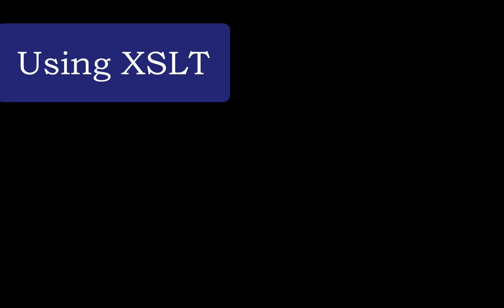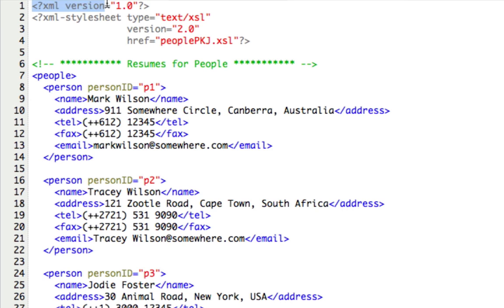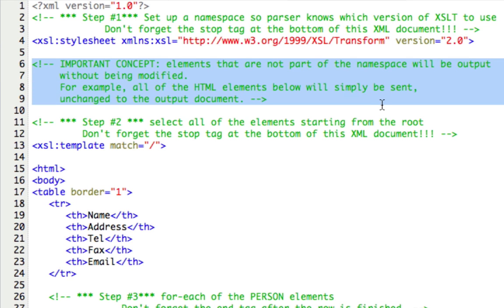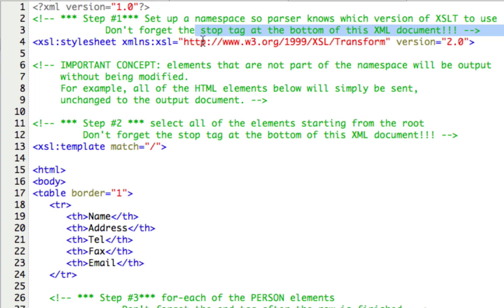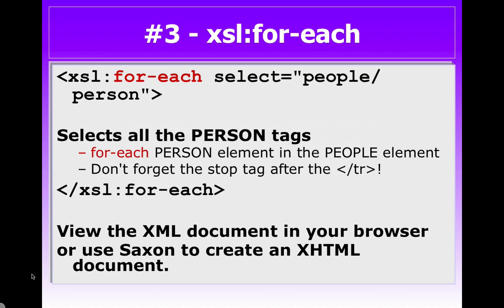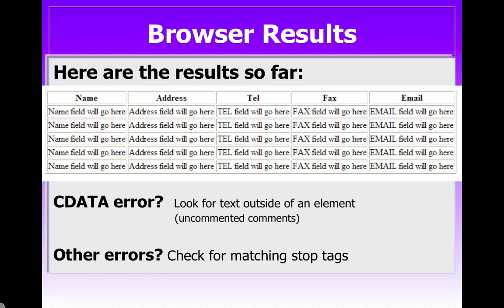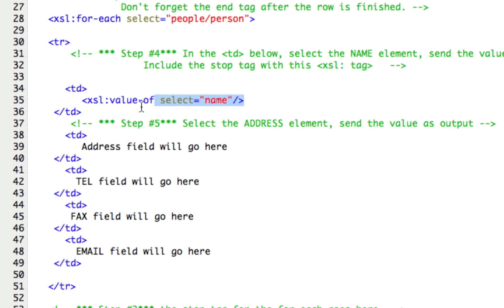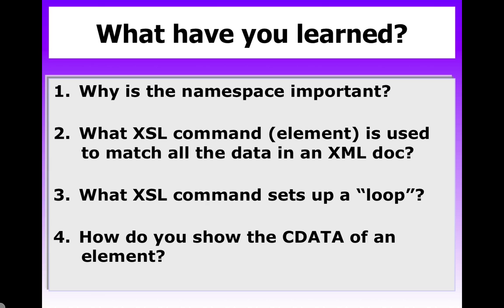Using XSLT to Transform Your XML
This is a short presentation introducing XSLT and showing how it can be used to transform the data in an XML file into a different format including web pages.

This is part of my online course, Web Services offered by Computer Careers at South Central College in North Mankato, MN 56003 USA.